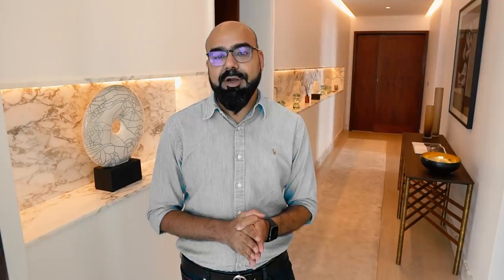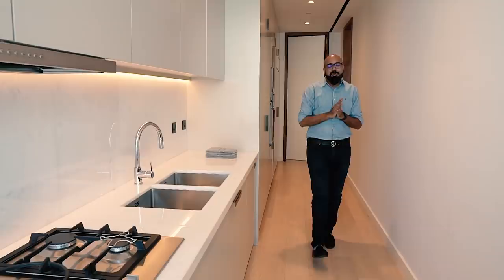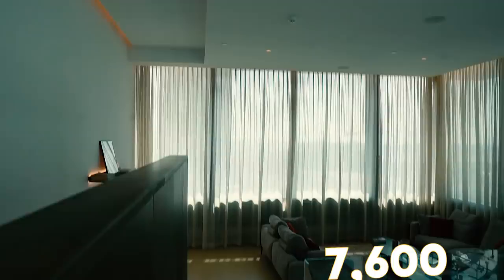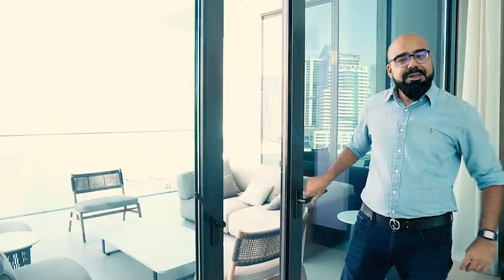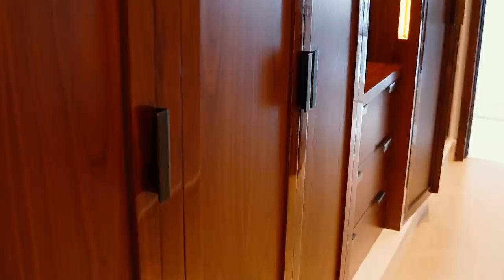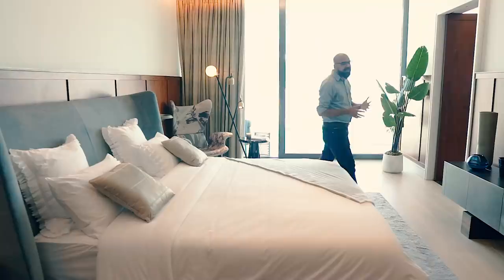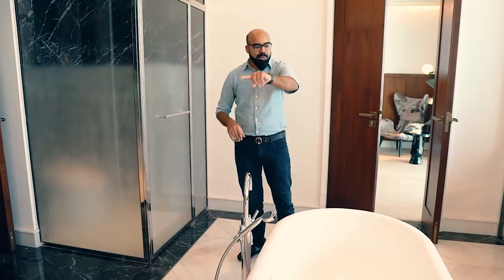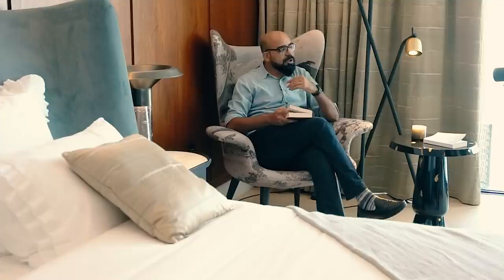165 Crore | Residences By Dorchester | Beautiful Houses Ep 2 | Junaid Akram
Description:
Residences By Dorchester ka 165 Crore ka penthouse.

You can now also get memberships to my YouTube channel (@Junaid Akram​ )

Facebook Supporters:
Sohail Ahmed Qurashi, Taimoor Liaquat, Usman Virk, Uzair Ahmed Chughtai, Usman Fit, Umair Asif, Vimal Hemani, Vazim Maliq, Waqas Jamal, Waleed Tahir, Zaeem Abbas, Zain Askari, Zulfiqar Ali Memon, Zeeshan Anwar.